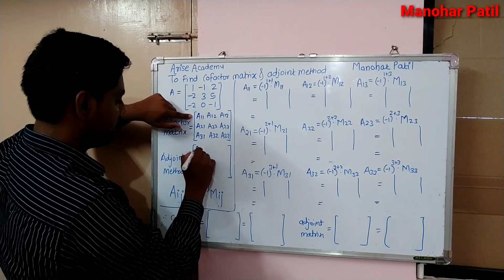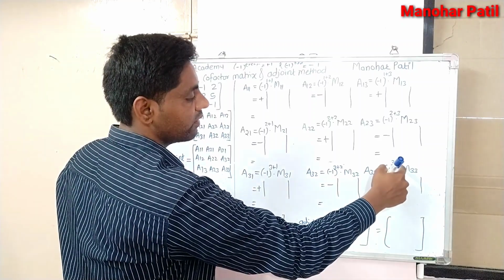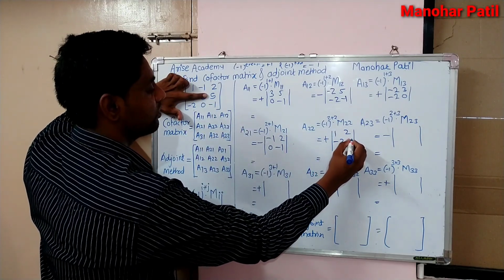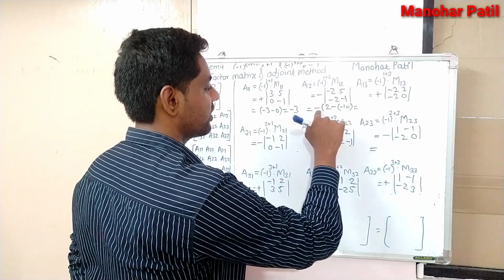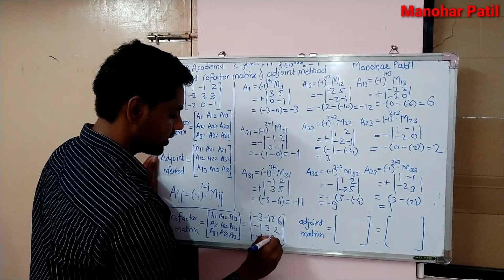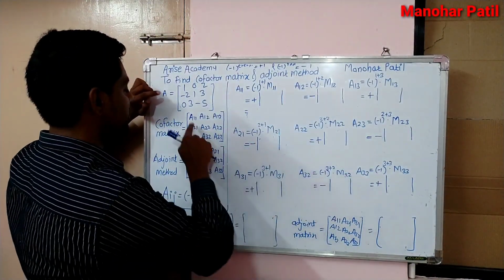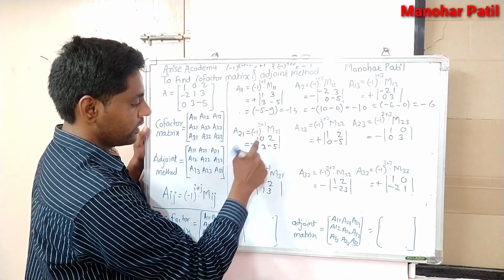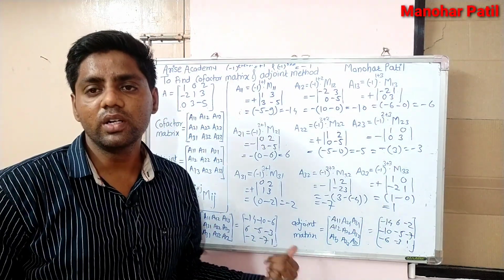Cofactor matrix and Adjoint matrix | Matrices | JEE mains | MH-CET | Class 12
About Video :-
To find cofactor matrix and adjoint matricx
To find cofactor elememts